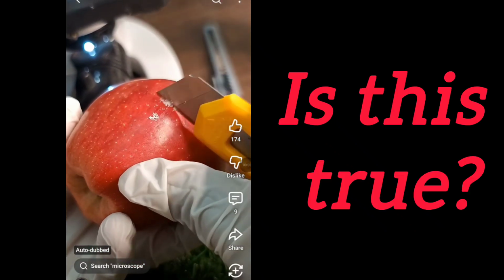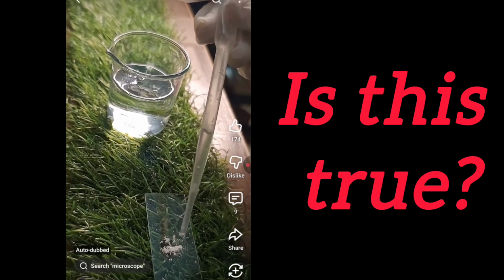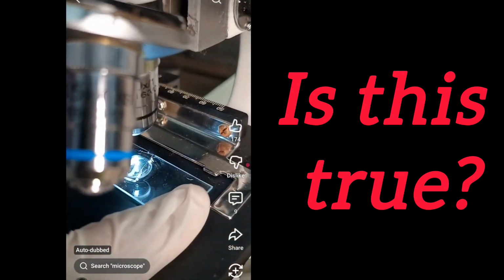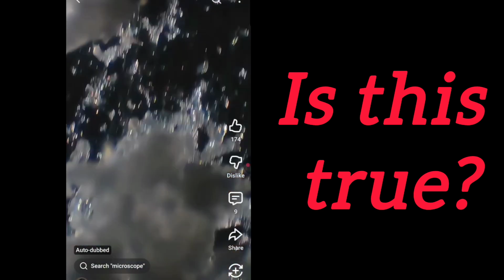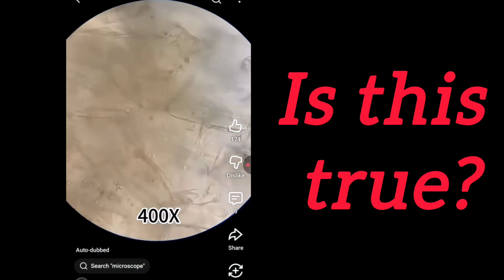Apple wax under Microscope: Myth vs Reality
Can microorganisms really live inside the wax coating of apples?

A viral microscope video claims to show living microbes inside apple wax — but is that claim scientifically correct?

In this video, I carefully analyze the viral apple wax microscope clip and then repeat the same experiment myself using proper microscope techniques. What I actually observe are wax particles and debris, not bacteria or microorganisms.

Apple wax is a hydrophobic, non-living coating. It does not contain water, nutrients, or conditions required for microbial life. Under the microscope, wax particles can sometimes look like living organisms, which leads to confusion and misinformation.

This video explains:

-What apple wax really is
-Why microorganisms cannot survive inside wax
-How wax particles can be mistaken for microbes
-Common microscope mistakes in viral videos
-How to scientifically verify microscope claims